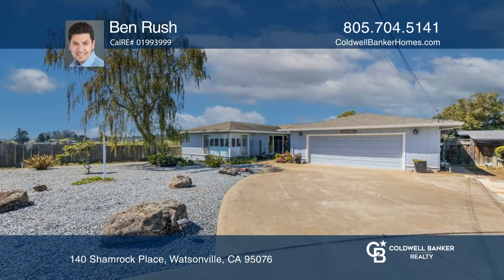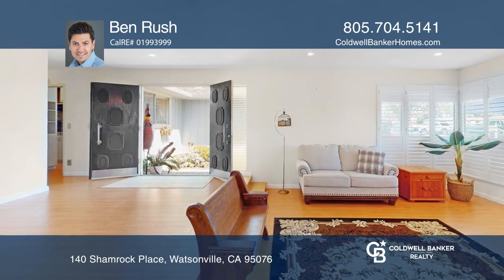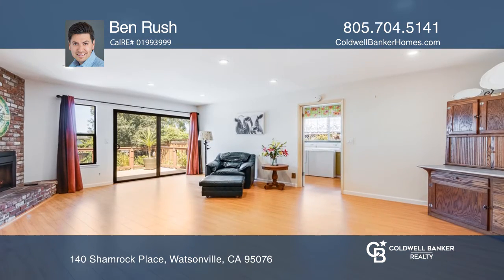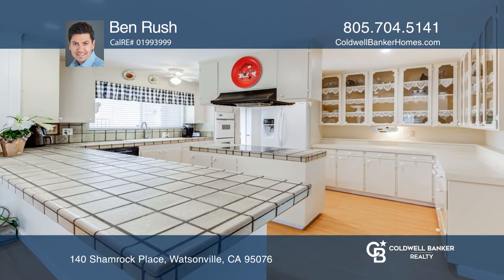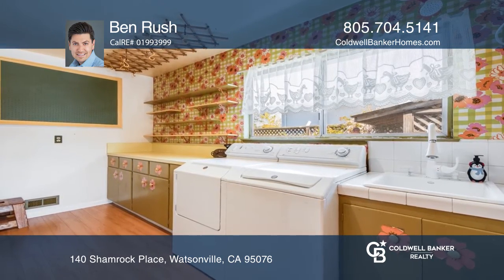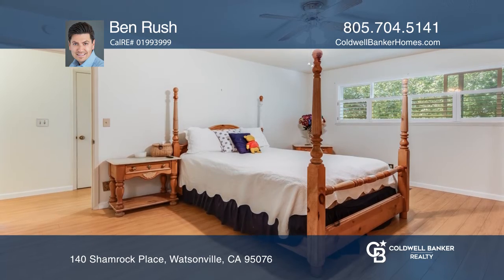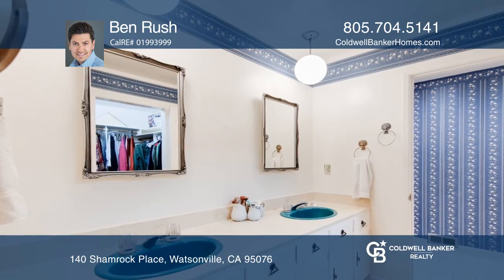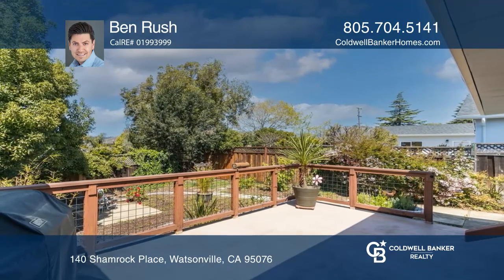140 Shamrock Place Watsonville, CA | ColdwellBankerHomes.com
140 Shamrock Place, Watsonville, CA

140 Shamrock Place has much to offer. Exceptional large home with approximately 2,907 square feet of livable space and nearly a 10,000 square foot lot. This four-bedroom, two and one-half bath home is located in a beautifully manicured neighborhood of Watsonville at the end of a cul-de-sac. Recent u